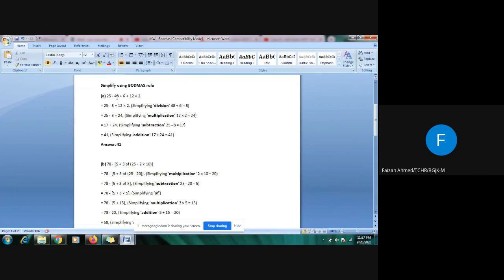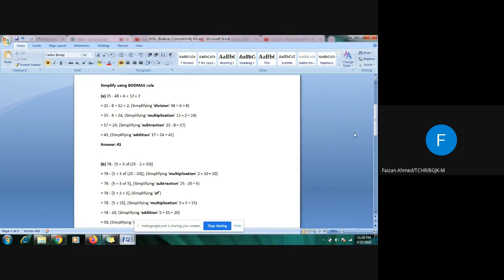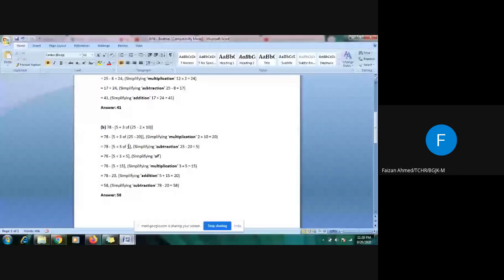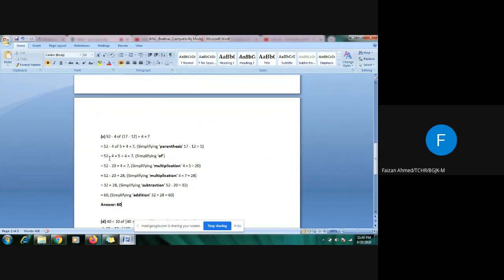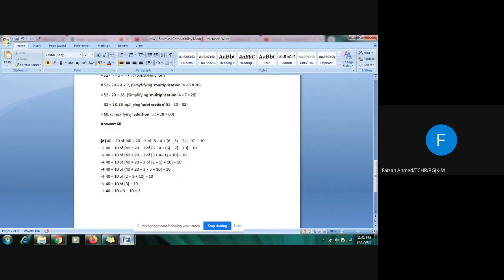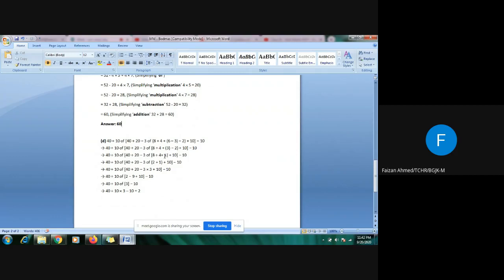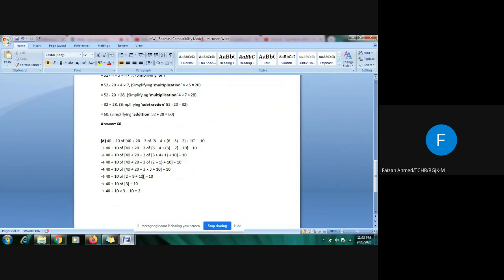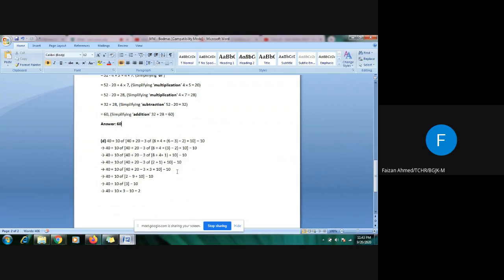Grade 8- Solutions of Bodmas MW